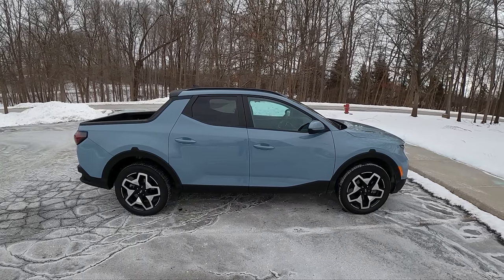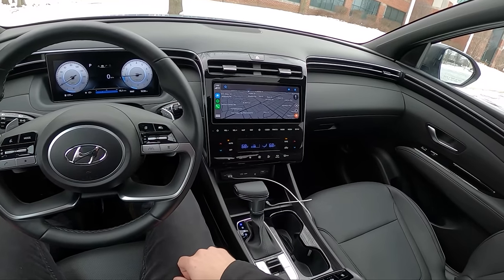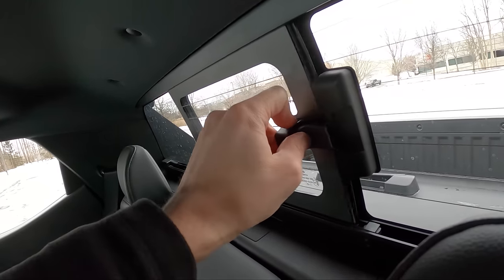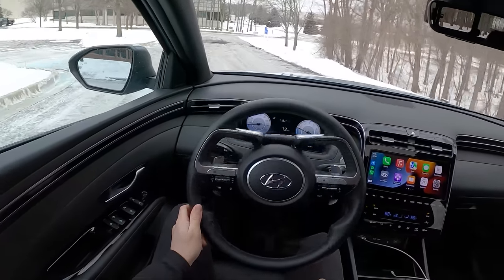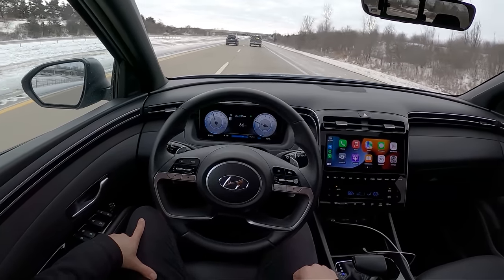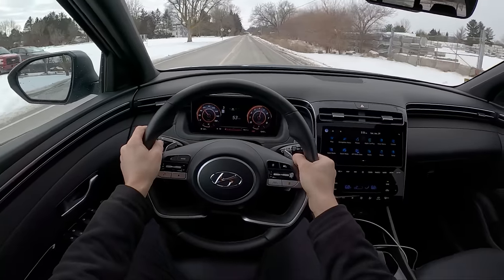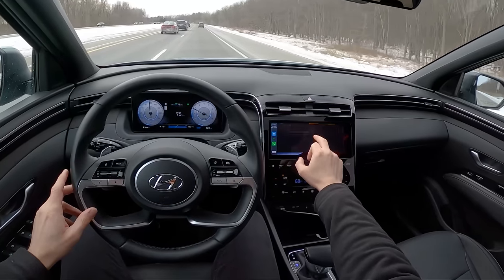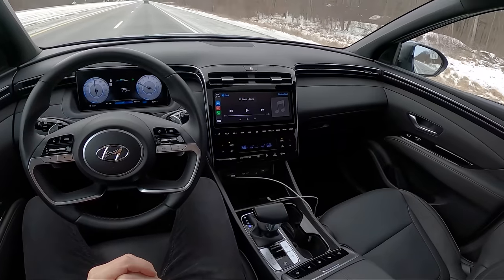2022 Hyundai Santa Cruz 2.5T Limited - POV First Impressions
MSRP: From $39,870
Towing capacity: Up to 5,000 lbs
Horsepower: 277 hp
MPG: 19 city / 27 highway
Engine: 2.5 L 4-cylinder
Curb weight: 4,164 lbs
Tire size: P245/50R20